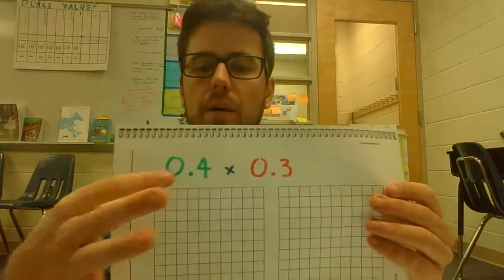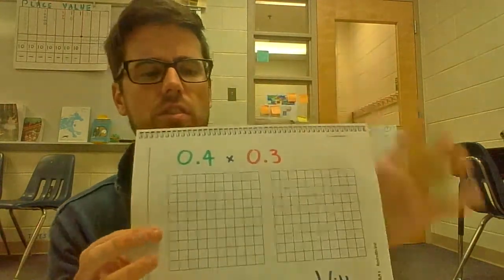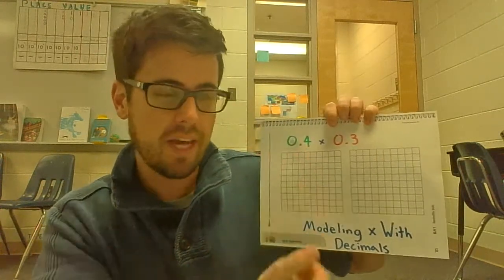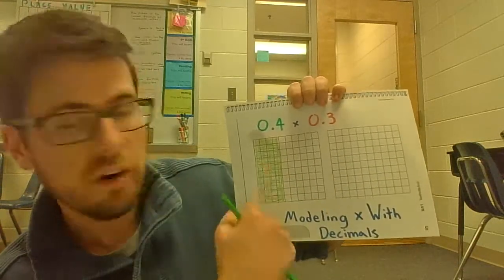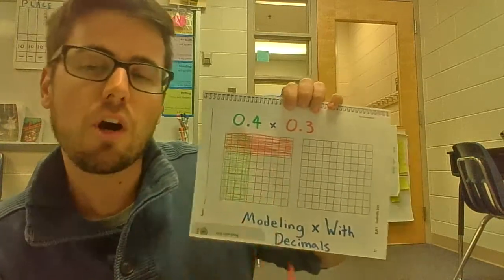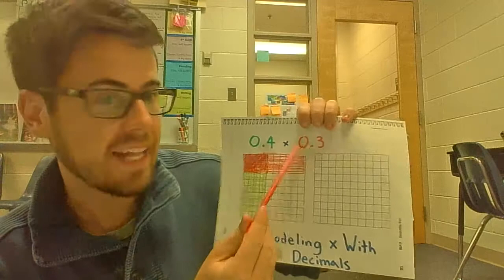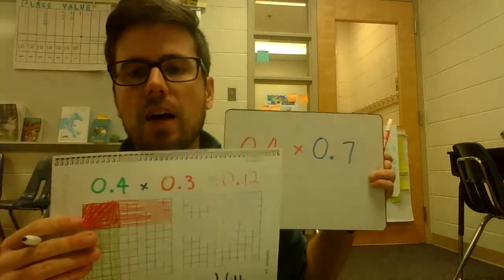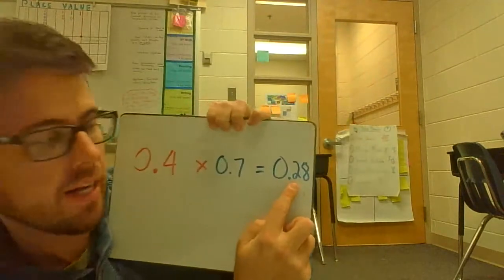modeling multiplication with decimals - grid